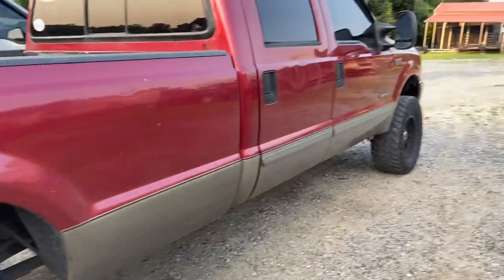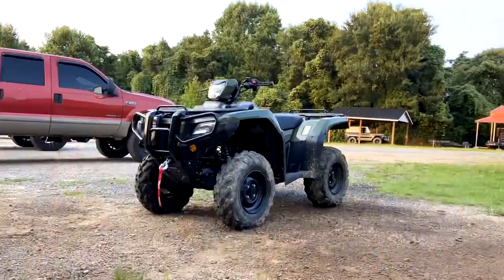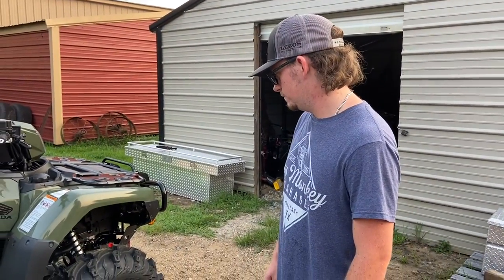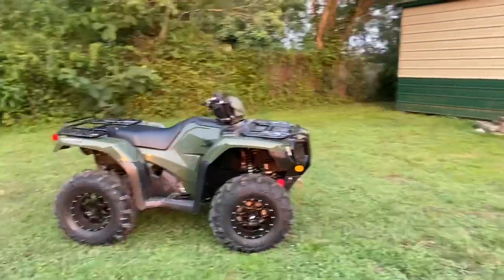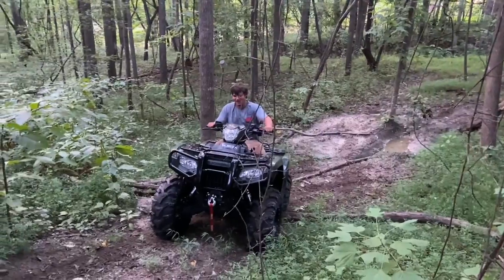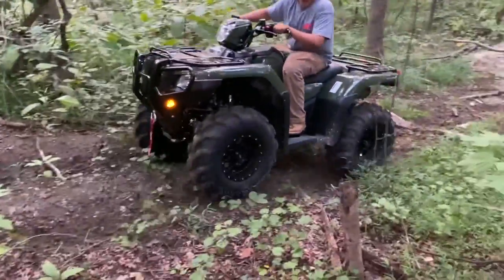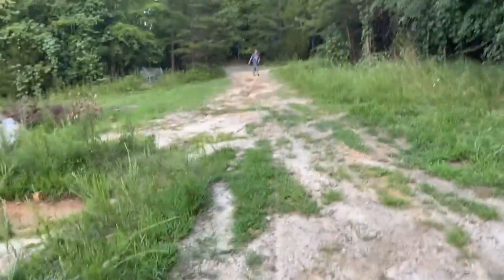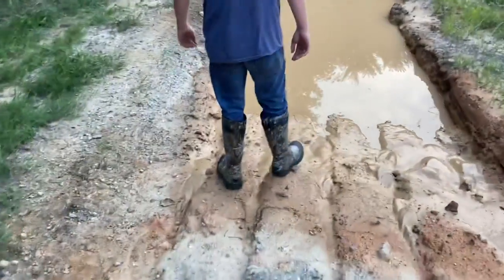PUTTING NEW WHEELS AND TIRES ON MY 2021 HONDA RUBICON 520!!!